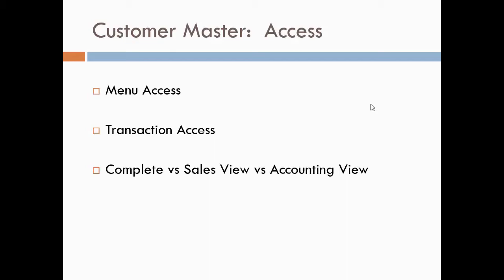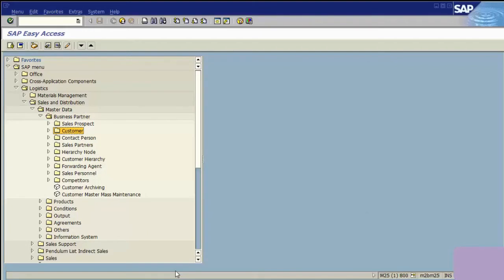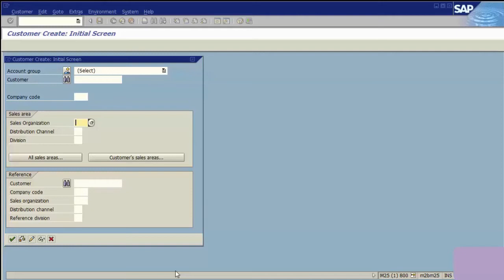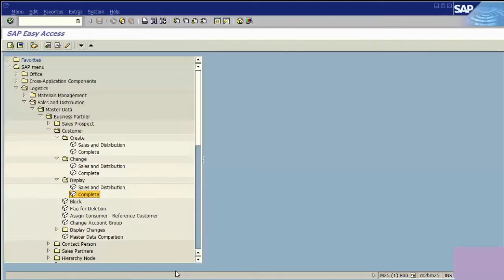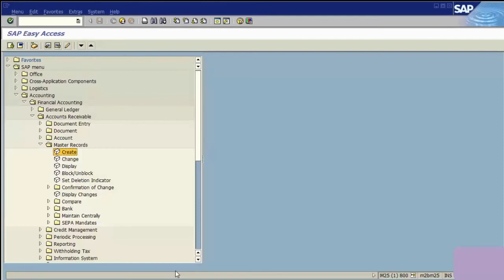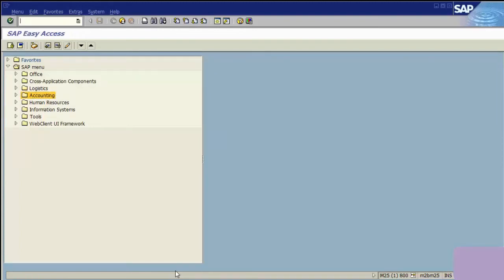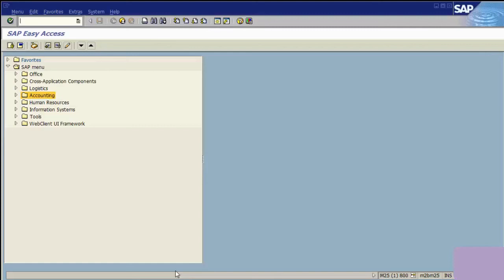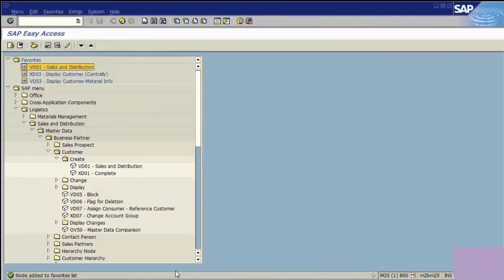SAP Customer Master Usage for Order-to-Cash Processes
IC0630 - SAP Customer Master Usage for Order-to-Cash Processes

In this course you will gain a deep understanding of how an optimized customer master supports an optimized order-to-cash process and its related business processes. Learn how to access & navigate the many screens & fields in the SAP ECC Customer Master, understand where data comes from and how it's used in the order-to-cash process.

Course Goal

Become an expert in navigating the customer master views
Understand the tabs and fields used in SAP order-to-cash transactions
Become proficient in reviewing and analyzing the Customer Master in preparation for project requirements
Become confident in managing the SAP Customer Master
Develop a strong understanding of the Customer Master integration in order-to-cash/other business processes

Audience

Consultants
End users
Executives and Managers
IT/Business analysts
Project Managers